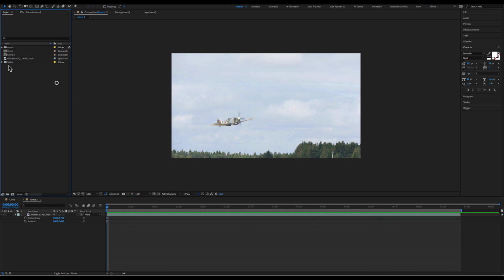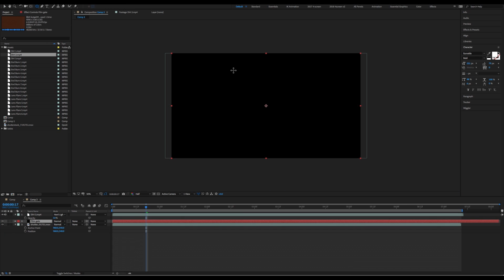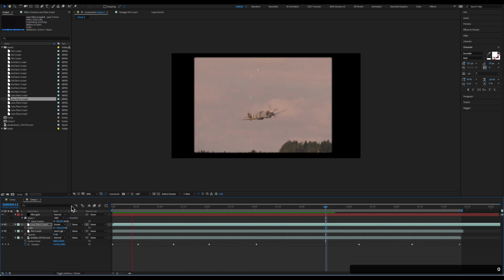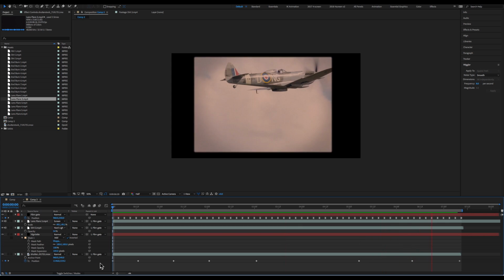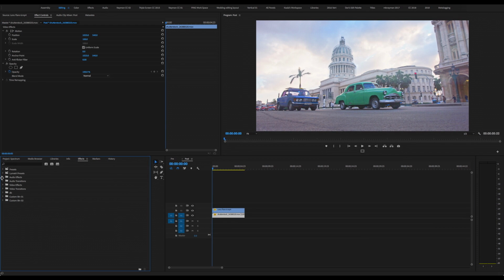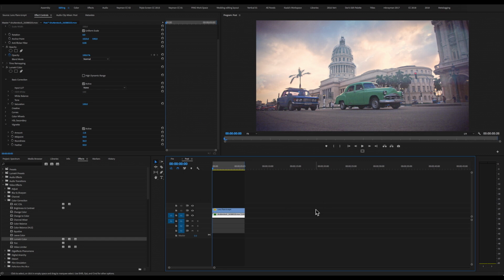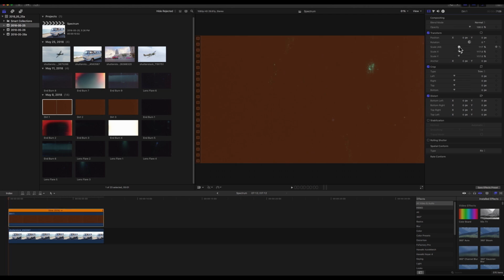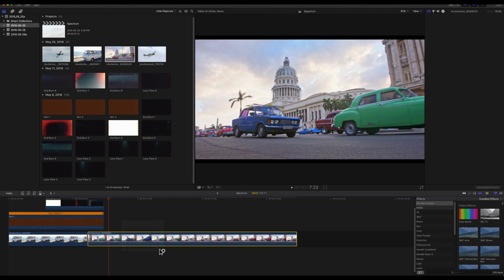Spectrum Tutorial | RocketStock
- We’ve made it easy to add incredible vintage light elements to your project. To help get you set up, Spectrum comes with an in-depth video tutorial. We’ll show you how to customize your effects, add them to your timeline, and more.